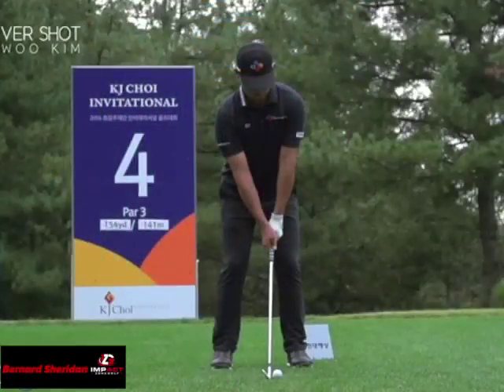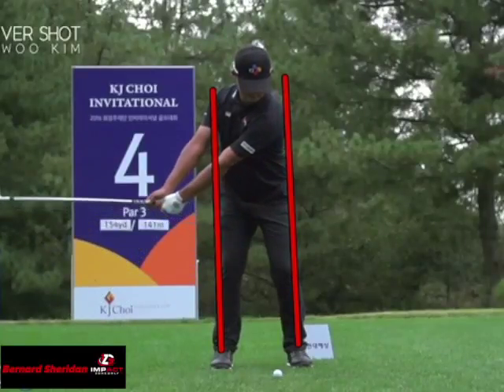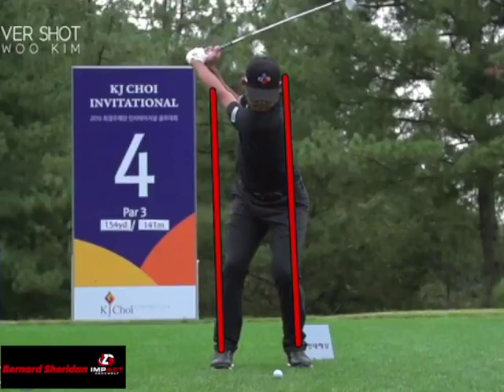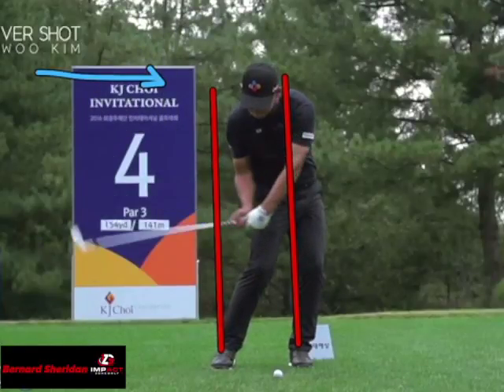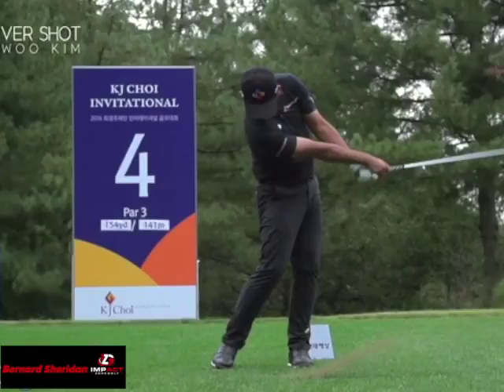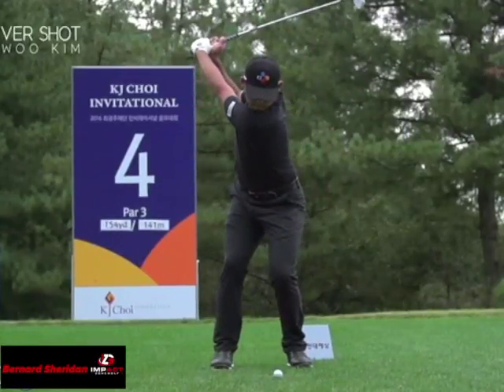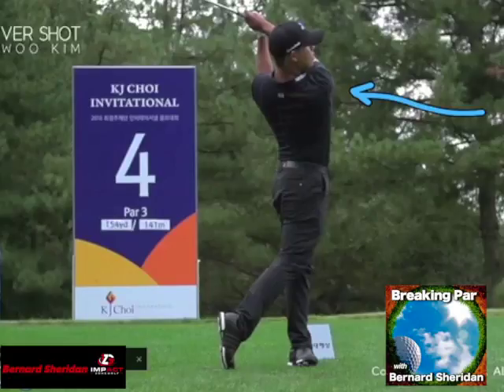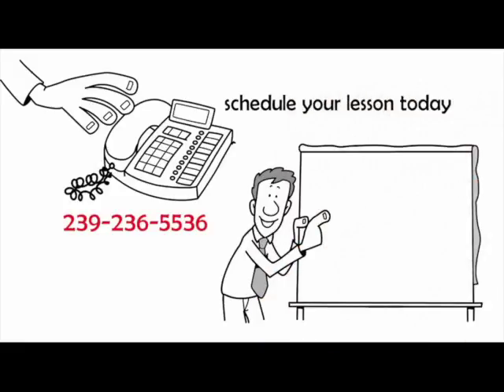Si Woo Kim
Bernard Sheridan looks at the swing of the youngest player to win the Players Championship. Si Woo Kim.

Category
Sports
Category
Sports
License
Standard YouTube License
Category
Sports
License

Category
Sports